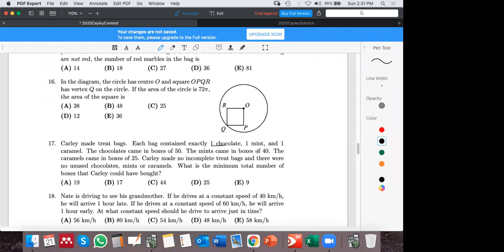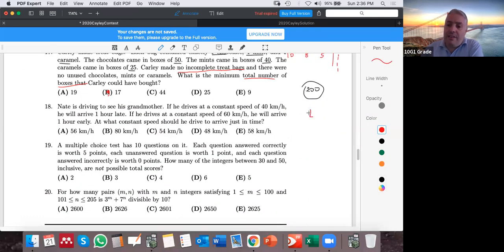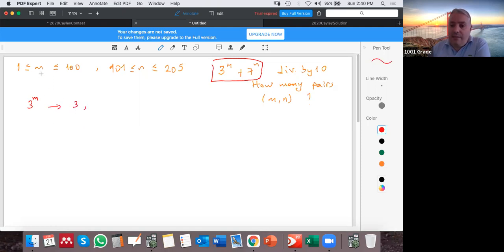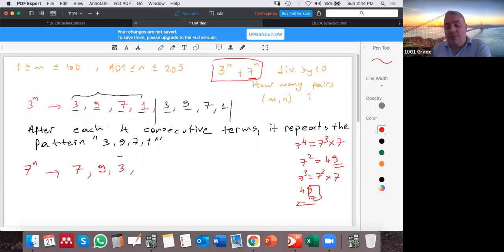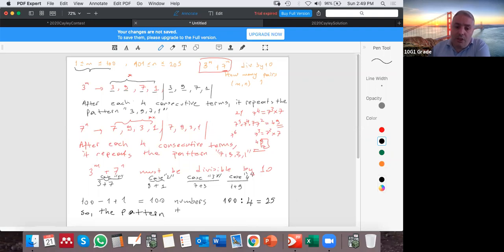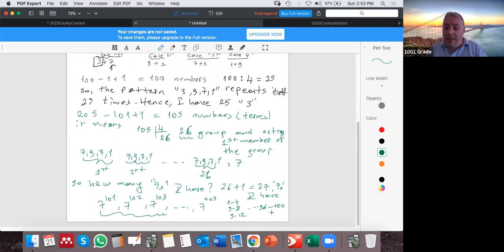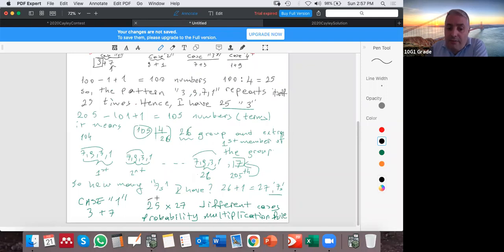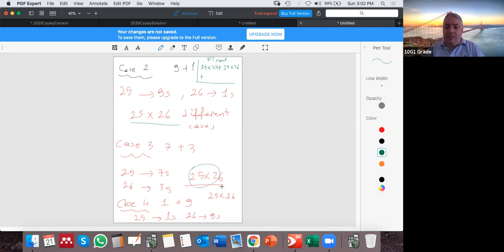2020 Cayley Contest Past Paper Q17 and Q20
Cayley Contest Year 2020 Question 17 and 20. For the least common multiple and divisibility rules ...